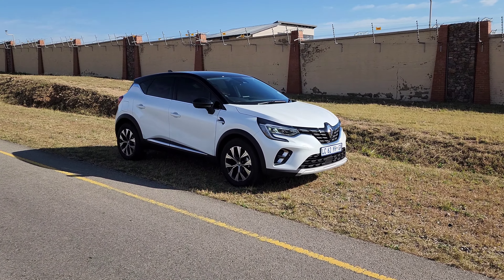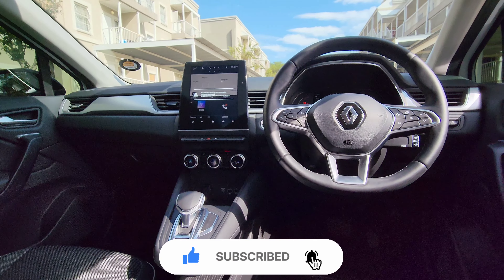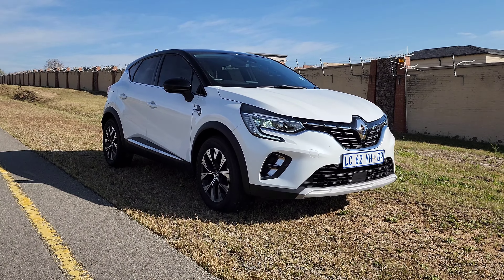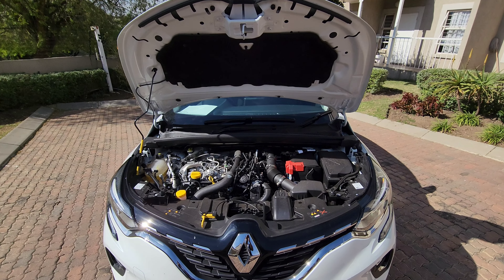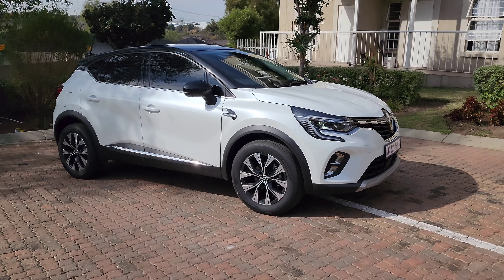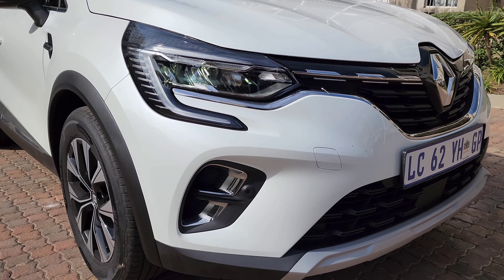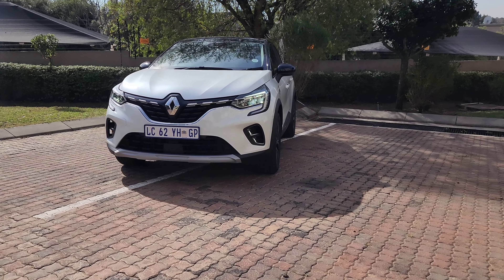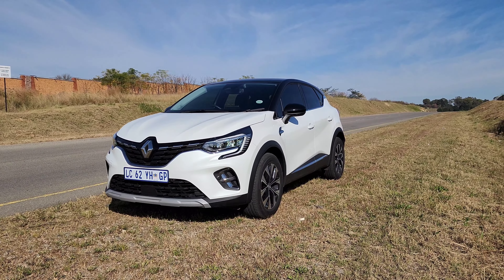2023 Renault Captur Review| Features| Launch| 0-100kph| Drive| Ownership Cost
2023 Renault Captur

Power Output
113Kw/ 270NM

Acceleration
0-100Kph
9.2 seconds

Fuel Consumption Average
- 6.6L/ 100KM